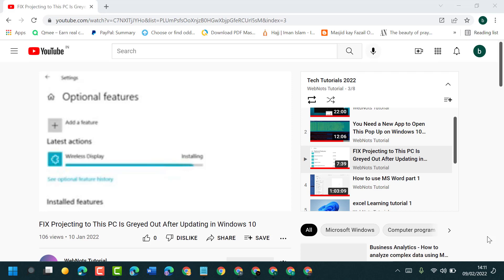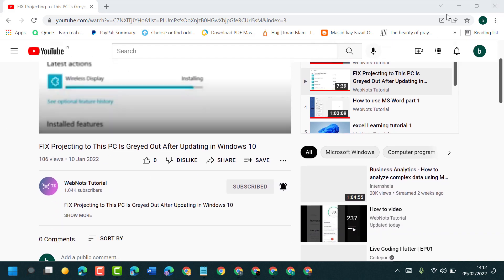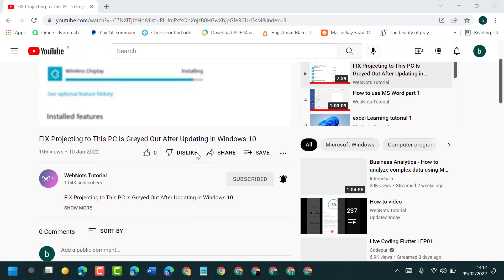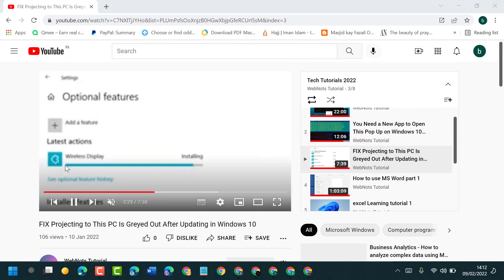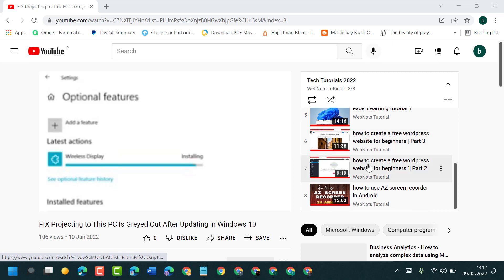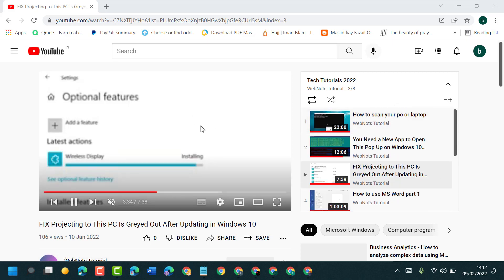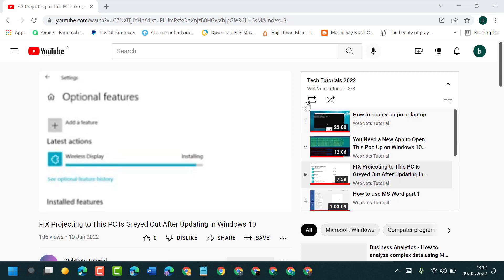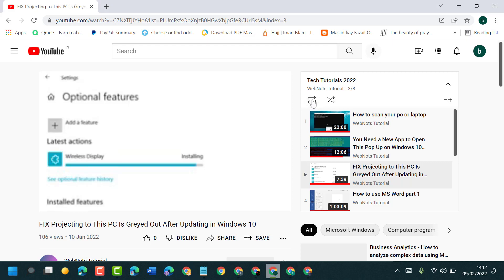How To turn on or off Loop in Playlist On Youtube